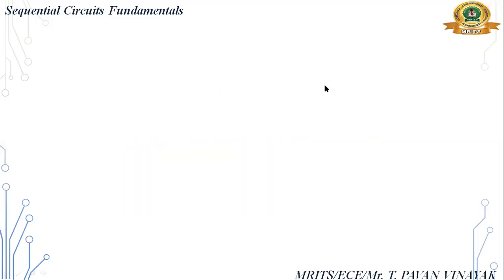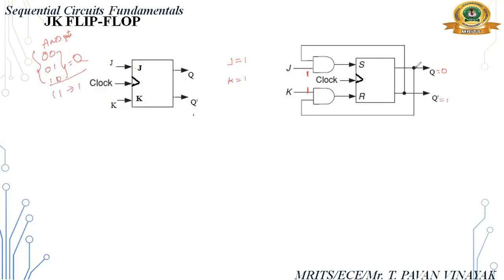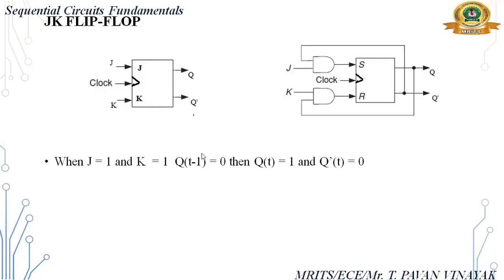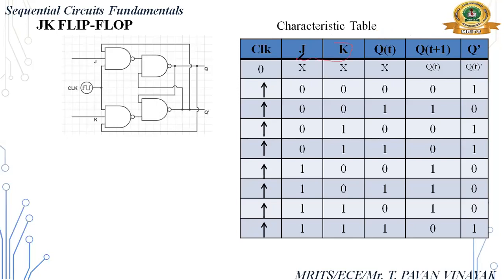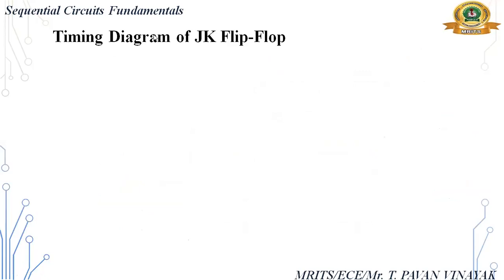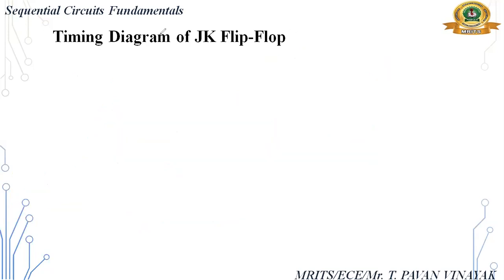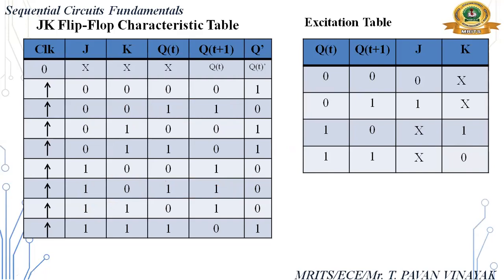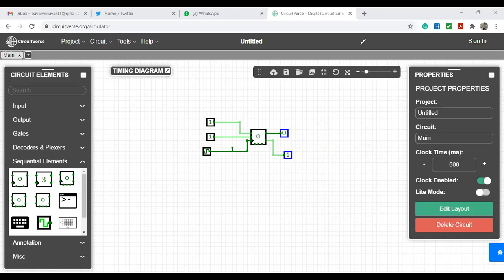JK FLIP FLOP